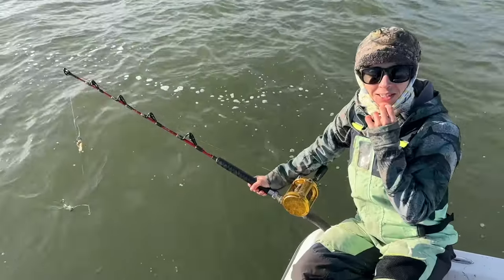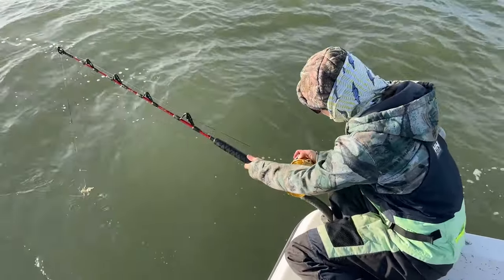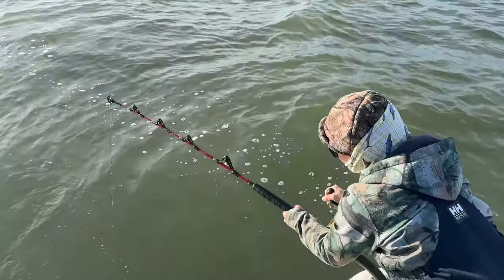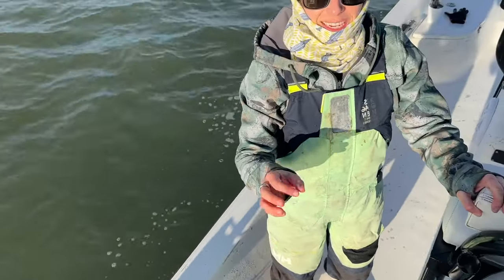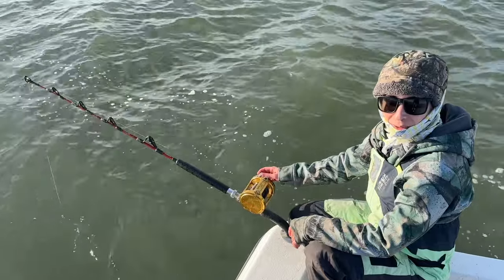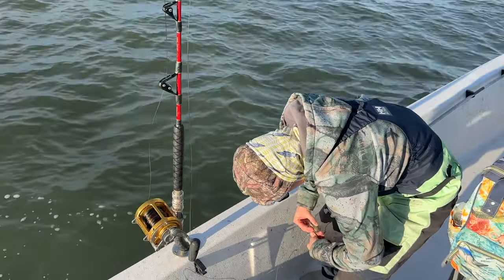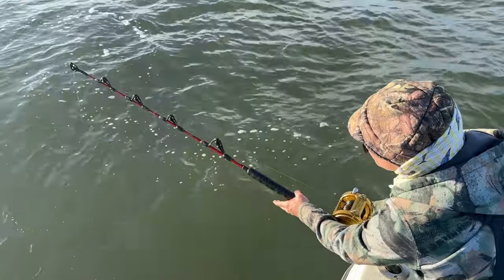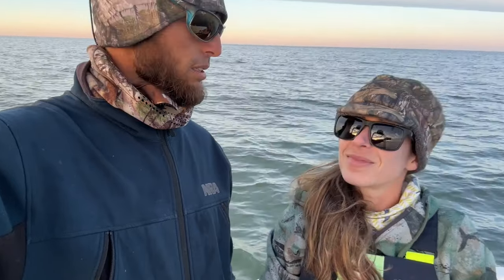Red Snapper Fun Fishing in Venice, LA